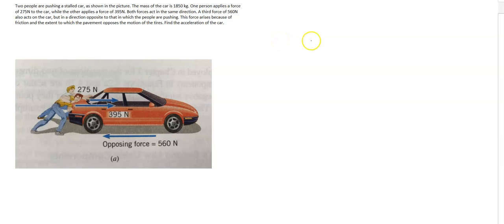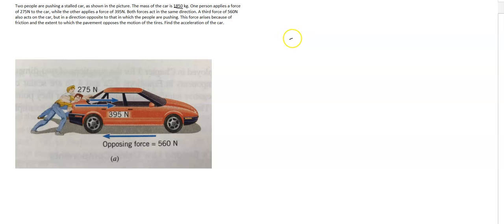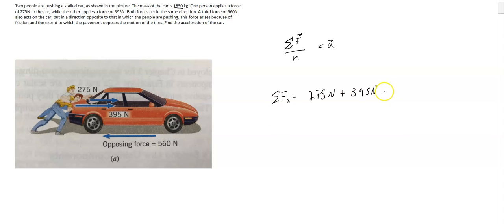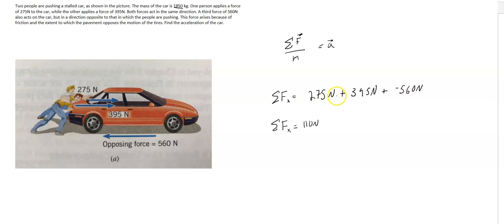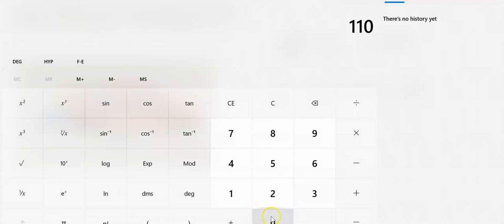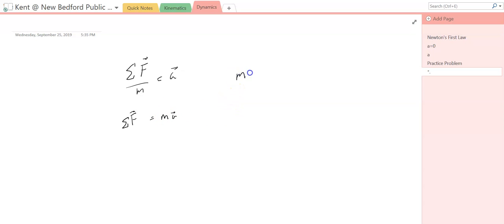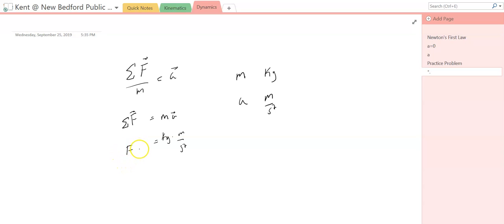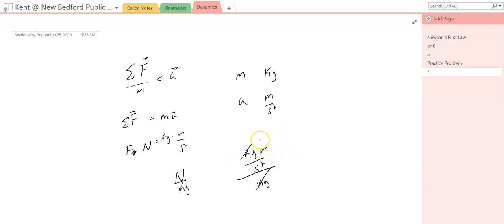Dynamics 2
Newtons 2nd Law problem and Discussion of Units